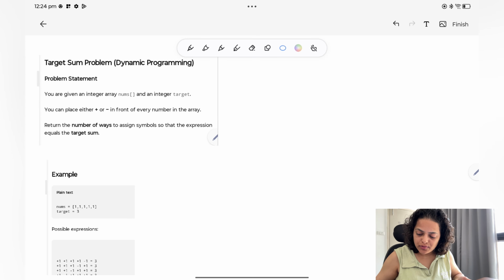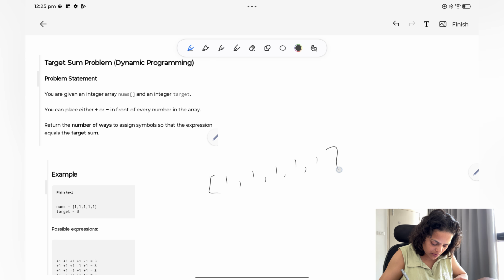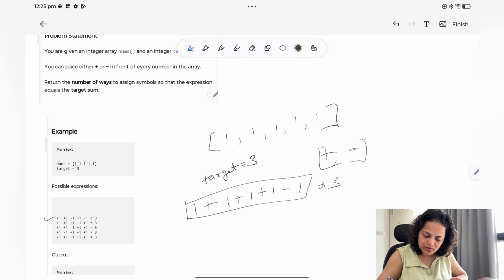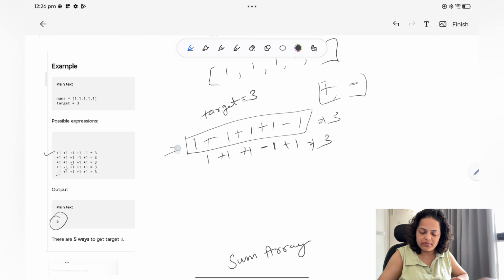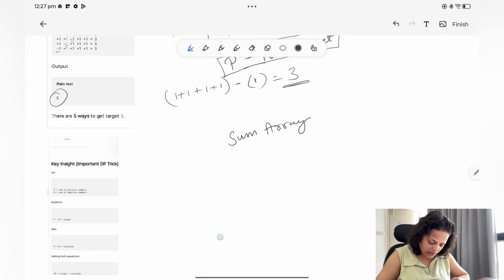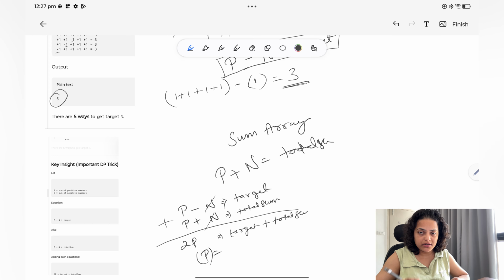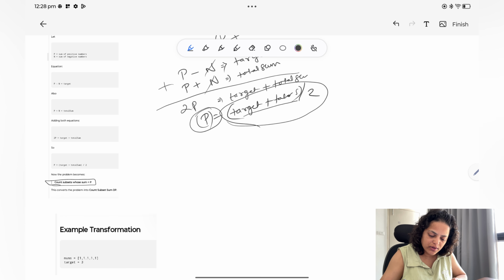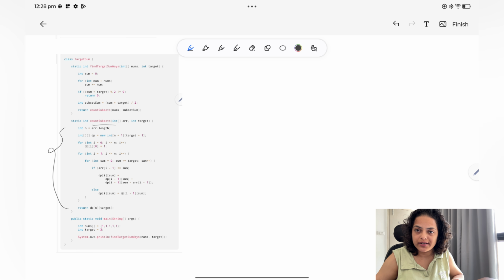8. Target Sum Problem | Leetcode Target Sum | Dynamic Programming Explained